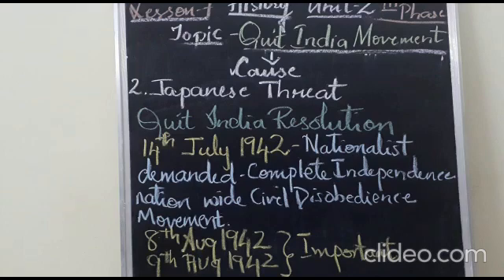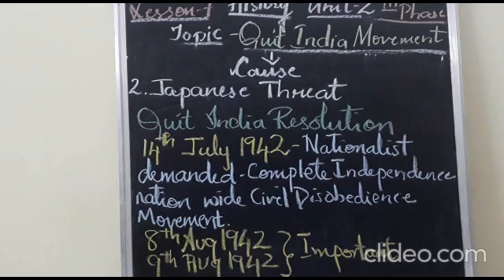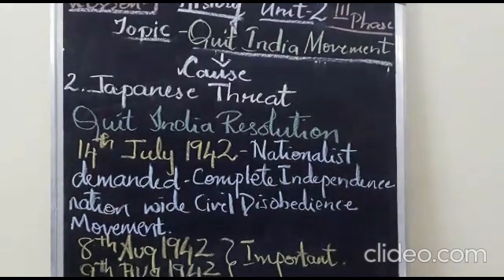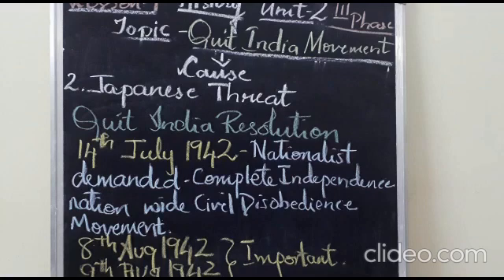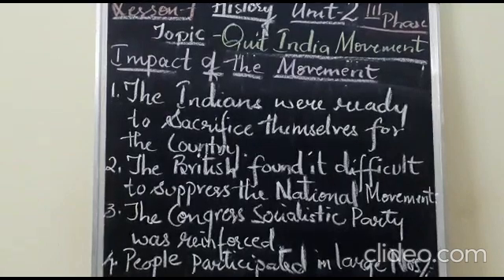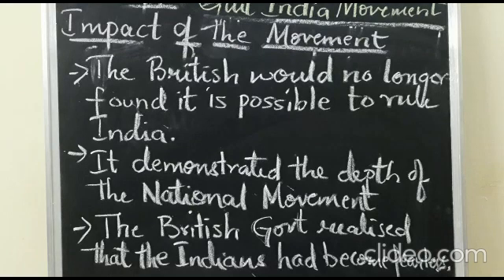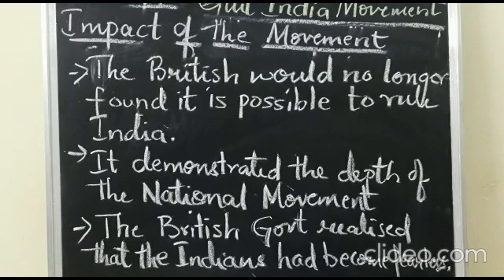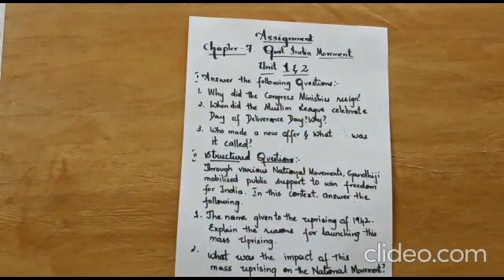HISTORY-X-QUIT INDIA MOVEMENT-UNIT-2 (16-JUN-2020)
HISTORY-X
CHAPTER: 7
TOPIC: QUIT INDIA MOVEMENT
UNIT - 2
1) JAPANESE THREAT
2) QUIT INDIA RESOLUTION
3) IMPACT OF THE QUIT INDIA MOVEMENT
4) ASSIGNMENT